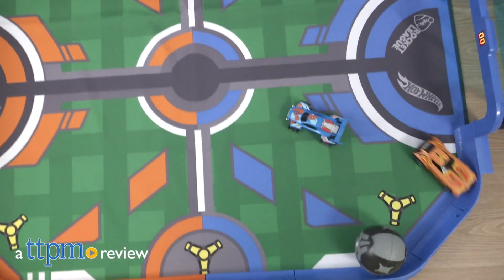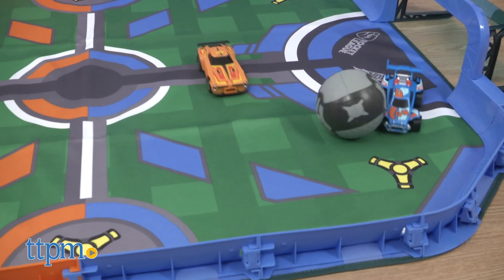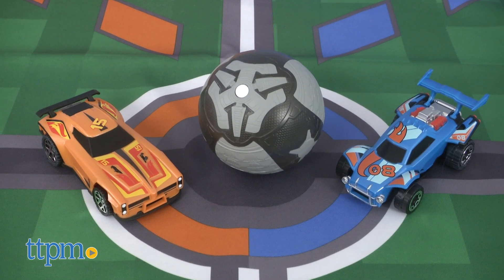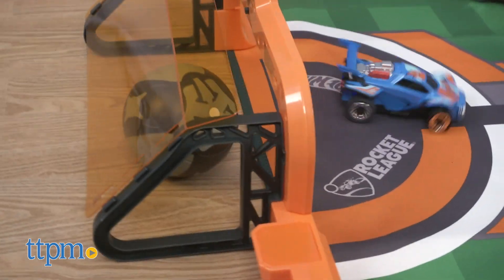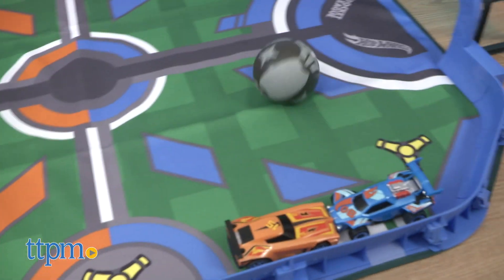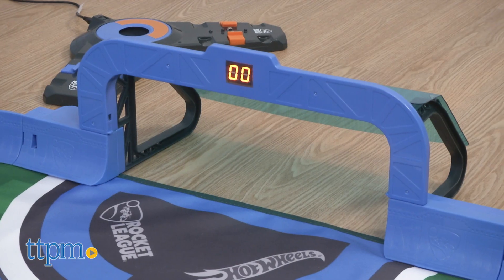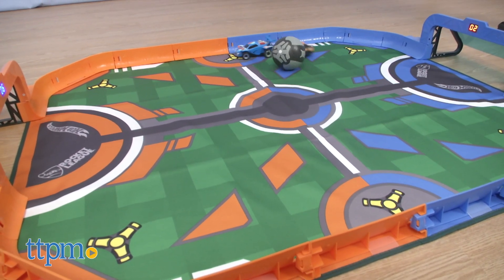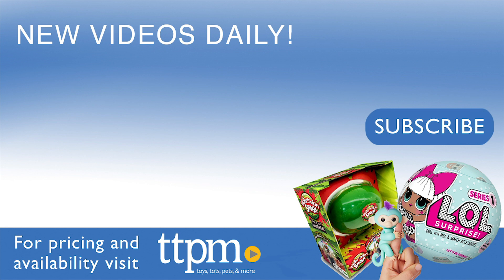Hot Wheels Rocket League RC Rivals Set from Mattel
NEW Hot Wheels Rocket League RC Rivals Set! Smash the huge ball into the goal using an R/C car that you control through an app. This is based on the Rocket League video game and will be a fun way to bring the action to life for fans. See more in this video review. For full review and shopping info

Product Info: It's the video game Rocket League but in real life. The Hot Wheels Rocket League RC Rivals Set provides a high-tech arena in which kids can control R/C vehicles with their smart devices to try and smash the huge ball into the goal. As you play, the device keeps track of the score and lets you add turbo boosts.